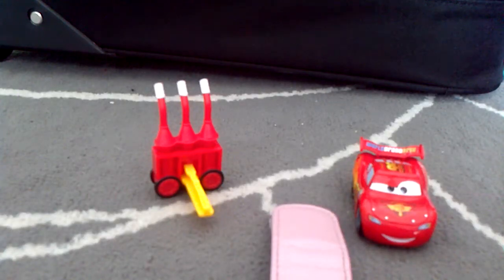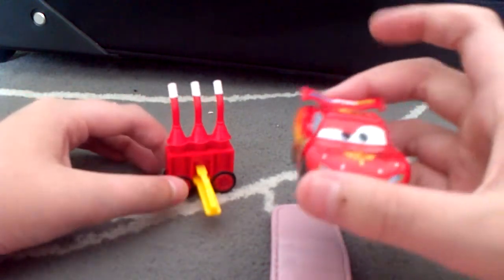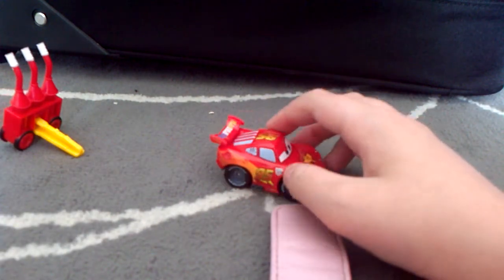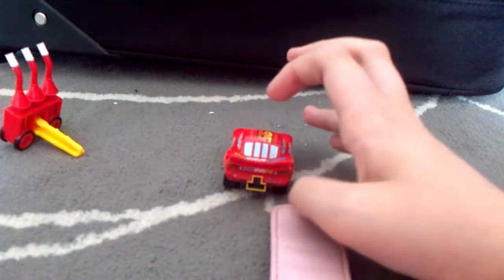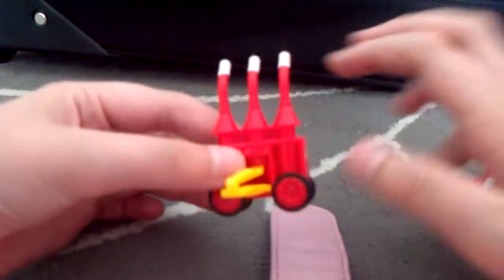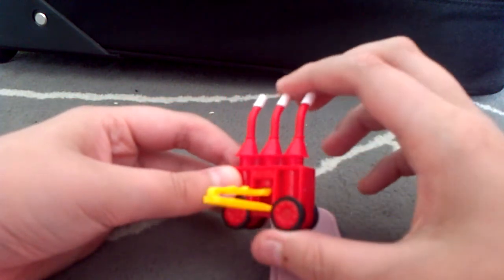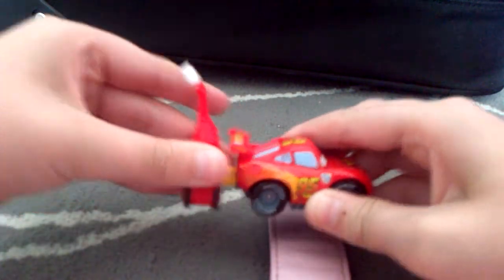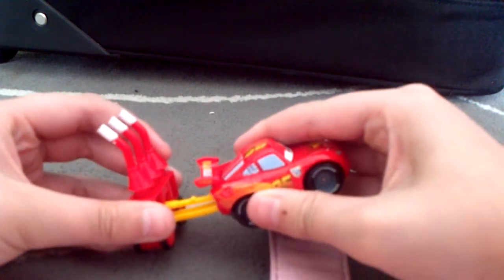Cars 2 Action Agents Lightning McQueen review